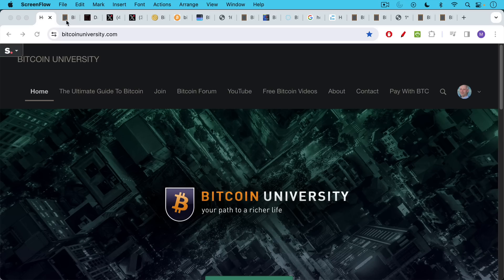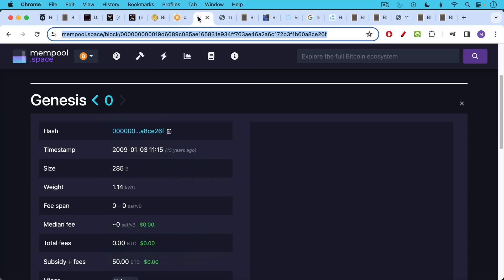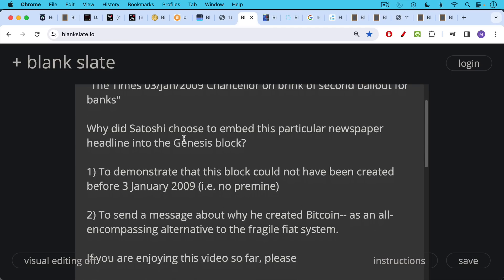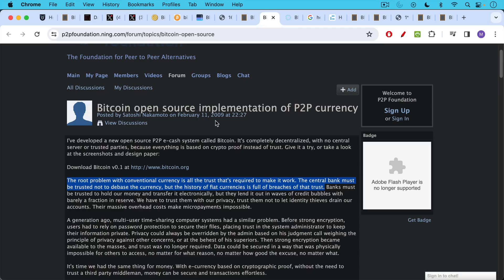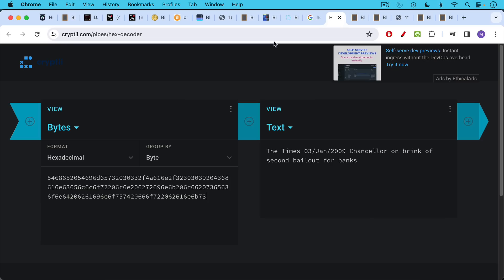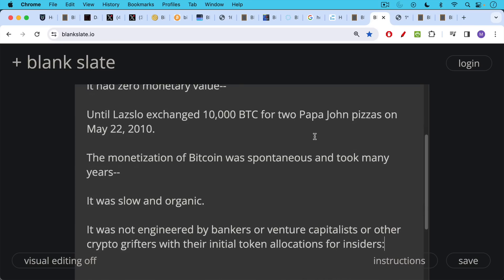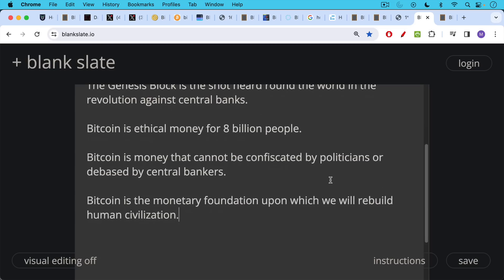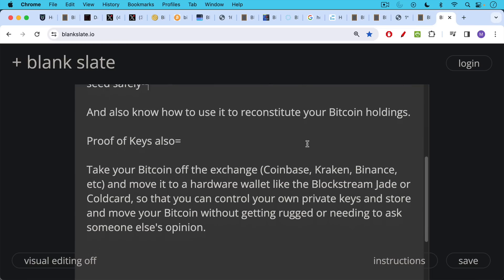Happy 15th Birthday, Bitcoin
In this video, I discuss the birth of the Bitcoin Network on 3 January 2009, when Satoshi mined the Genesis block and embedded the famous headline from The Times newspaper: "Chancellor on brink of second bailout for the banks."

This headline served a dual purpose as a timestamp (demonstrating that there was no premine), as well as a proclamation of Bitcoin as an alternative to the failing fiat financial system.

January 3 is also widely celebrated in the Bitcoin community as "Proof of Keys" day, when everyone should withdraw their Bitcoin from the exchanges and hold it in self-custody, as well as practice Bitcoin recoveries with your hardware wallet.

The Genesis Block is a monetary Declaration of Independence for the 21st century: "We refuse to accept the funny money of our fiat overlords."

The Genesis Block is the shot heard round the world in the revolution against central banks. Bitcoin is ethical money for 8 billion people.

Bitcoin is money that cannot be confiscated by politicians or debased by central bankers. Bitcoin is the monetary foundation upon which we will rebuild human civilization.

Thank you, Satoshi, for giving us this precious gift.